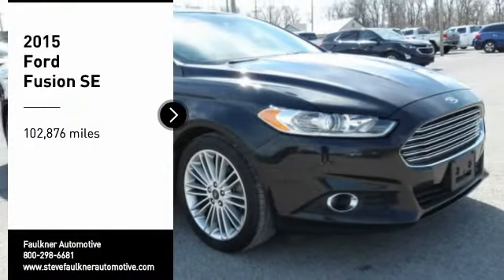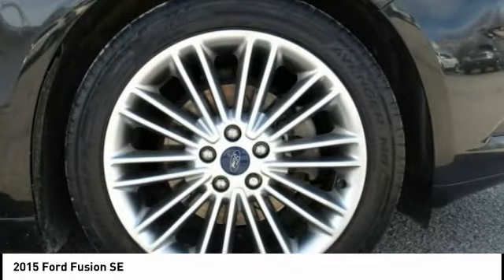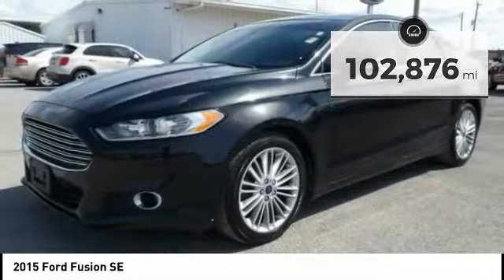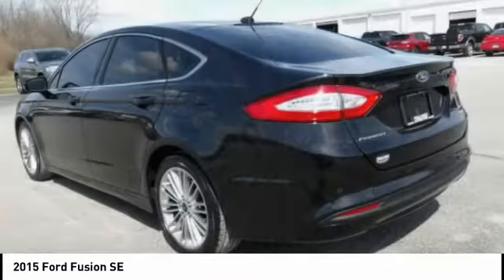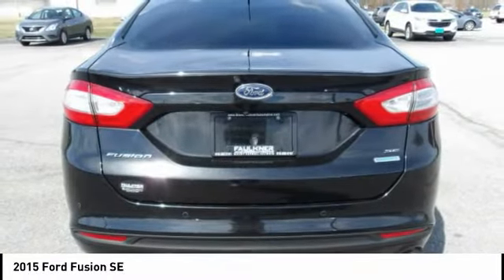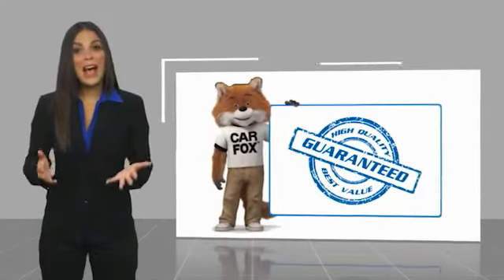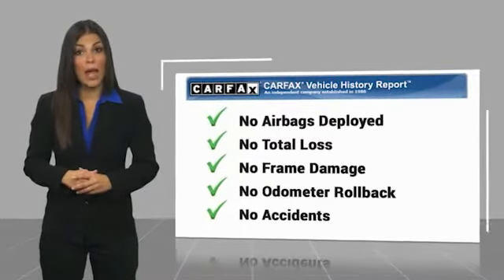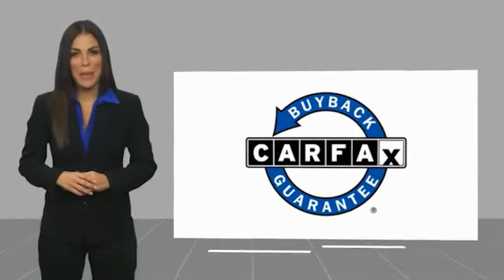2015 Ford Fusion Mt Carmel IL 20461B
2015 Ford Fusion SE

Faulkner Automotive
1422 West 9th St.

Don't miss this 2015 Ford Fusion. It's equipped with great features. You'll want to take this vehicle home. Make a great choice today.